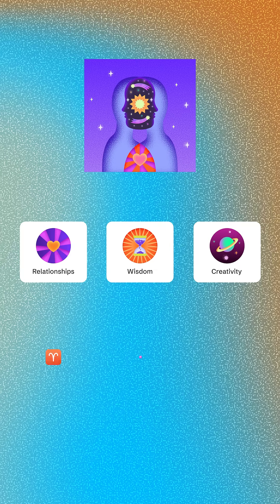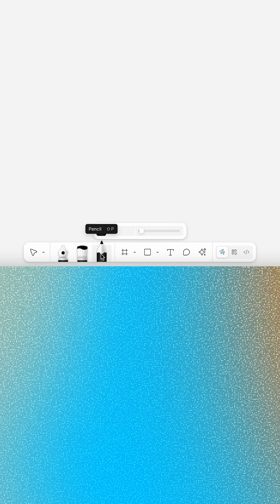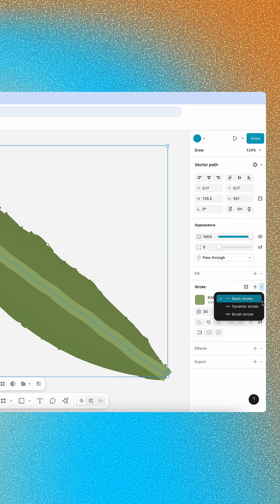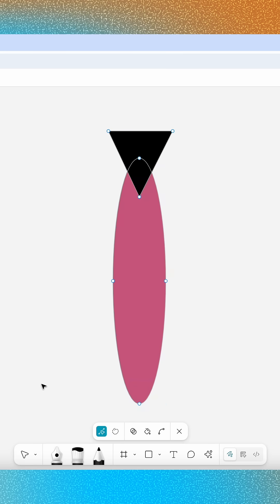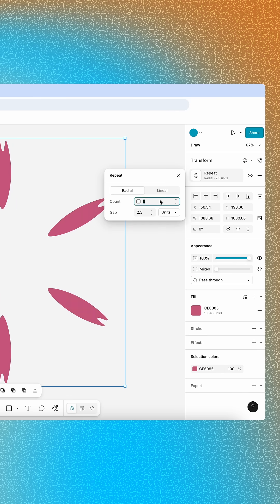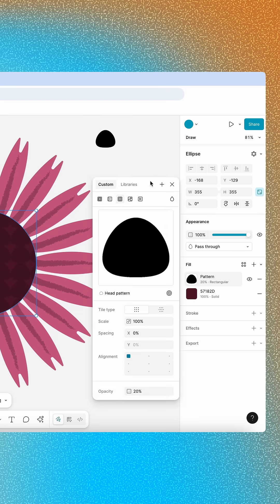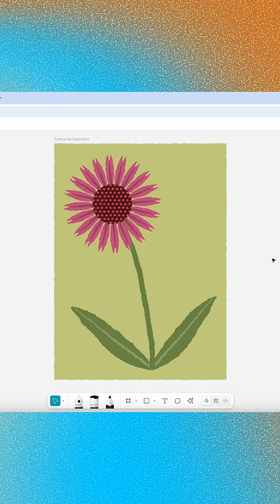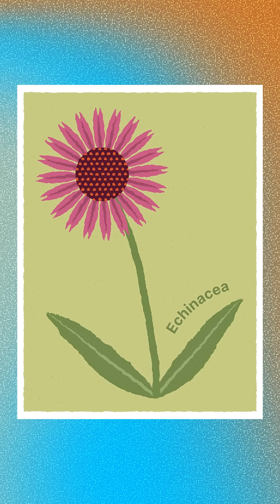Explore Figma Draw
Unleash your creativity with Figma Draw, a new set of tools that let you create precise, yet playful, brand graphics, product illustrations, icons, and more!

There's so much more to discover in Figma Draw. What will you create next?